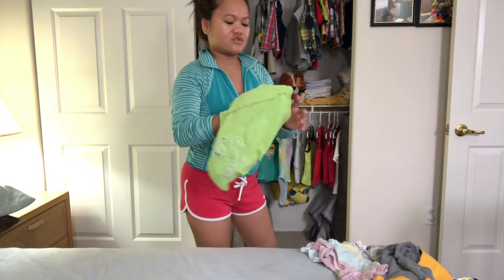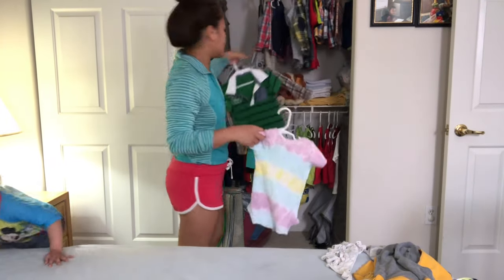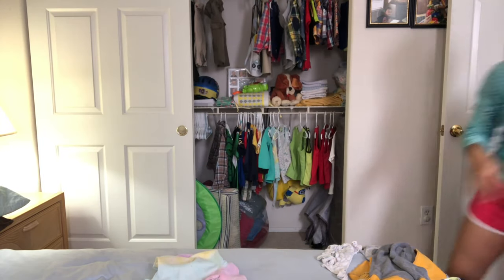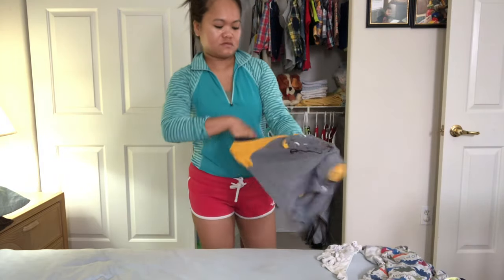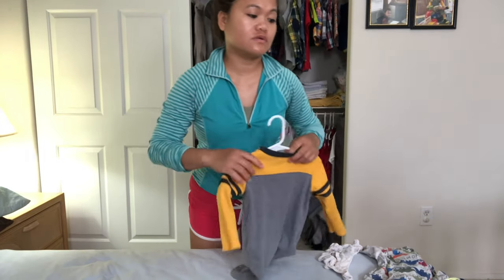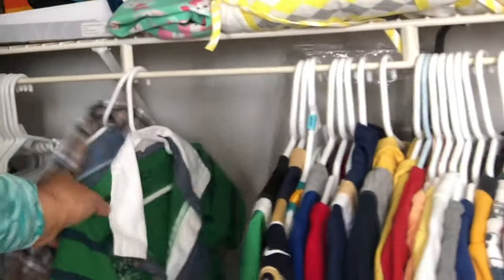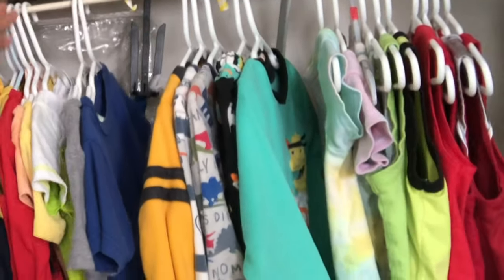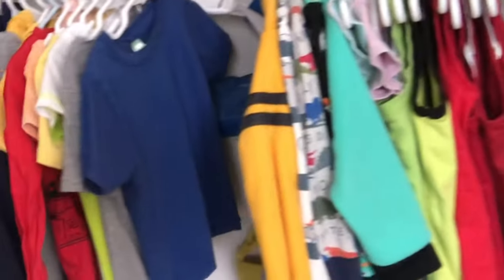HOW I MANAGE MY TODDLER'S LAUNDRY [4K ULTRA HD]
Hello everyone, we all know motherhood is such a tough commitments and obligations everyday.
But we can make it enjoyable too, even though we barely can take care ourselves sometimes, but it is okay ,our child will not forever young and they will grow and can handle themselves sometime.
On this video i am sharing how I organized Tyler's laundry after being washed.